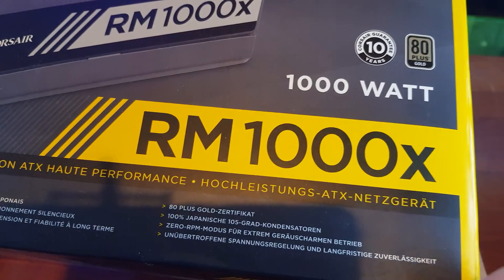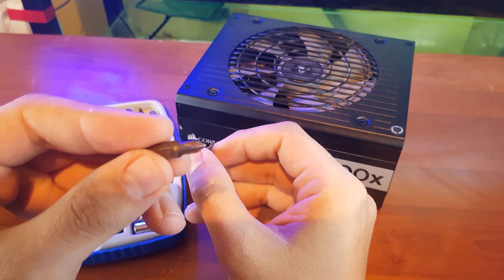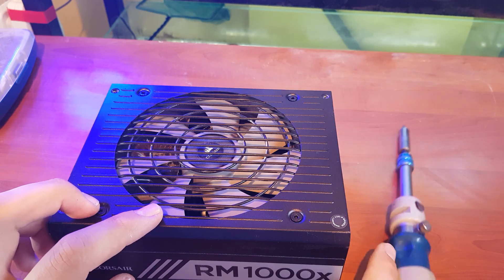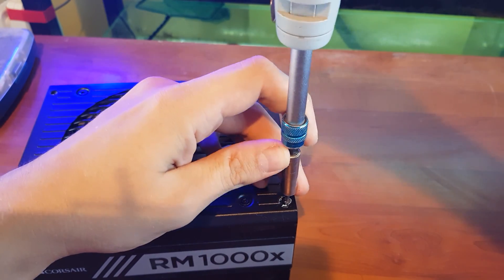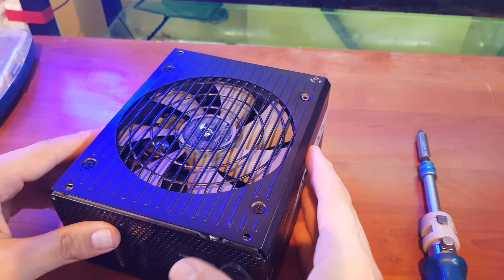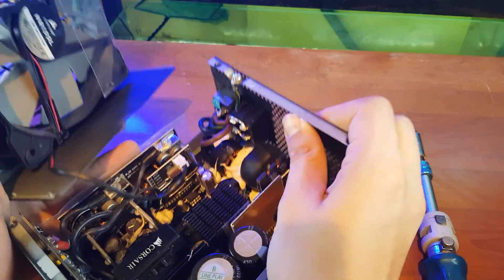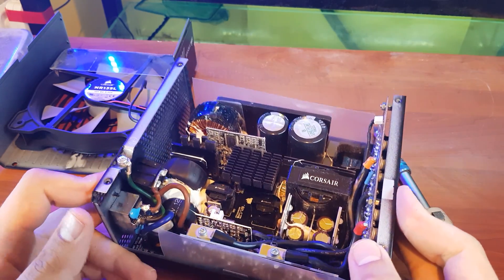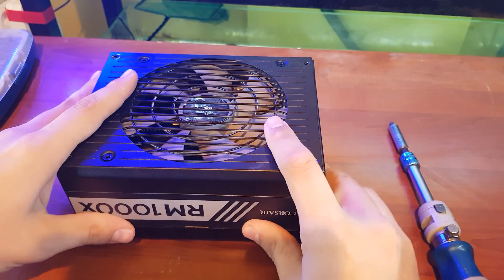Corsair RM1000X Disassemble and Cleaning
In this video im showing how to remove shroud of the Corsair RM1000X powersupply to clean or changing fan or any parts. 1000 Watt 80 PLUS® Gold Certified Fully Modular PSU. CORSAIR RMx Series™power supplies give you extremely tight voltage control, virtually silent operation, and a fully modular cable set.. sorry about the sound coming from my aquarium.